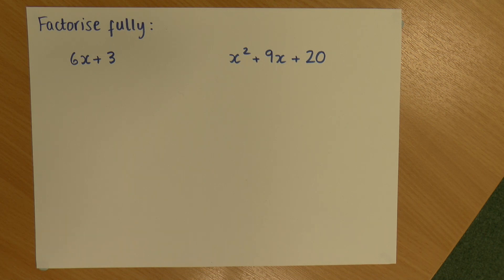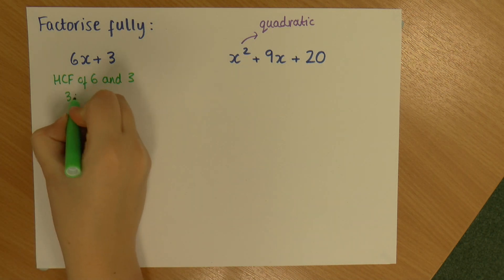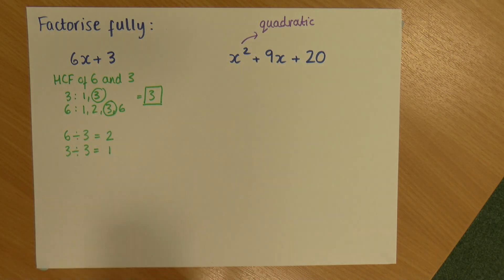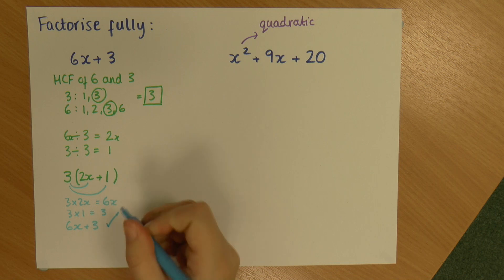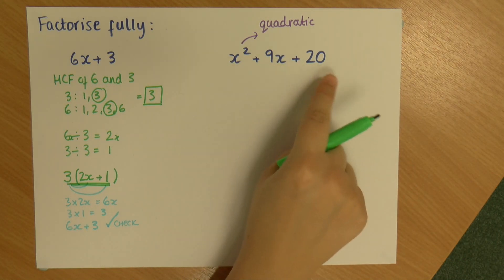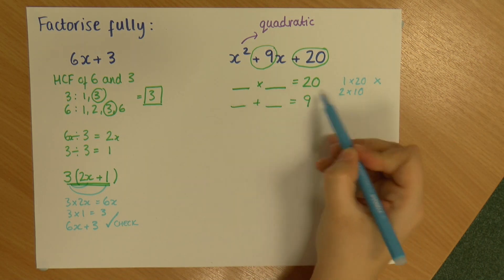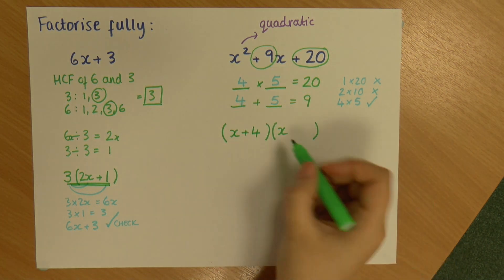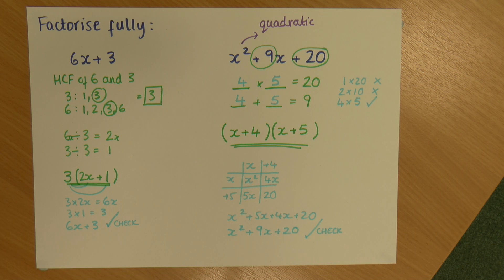Factorising algebraic expressions and quadratic equations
Rachel explains how to factorise simple algebraic expressions and quadratic equations.